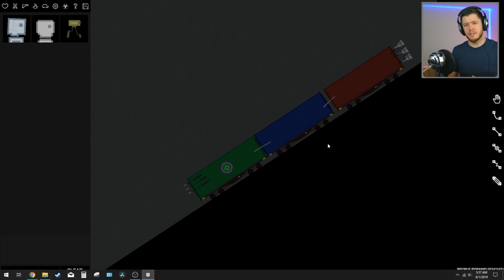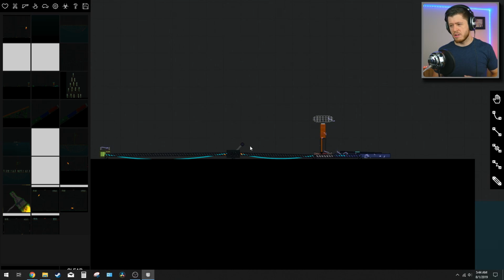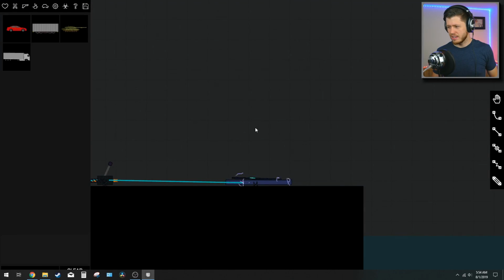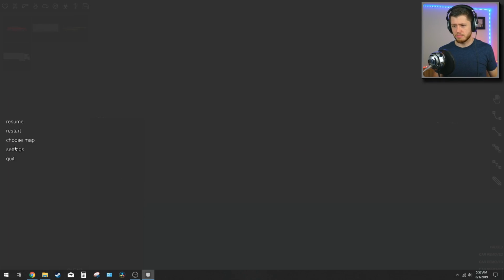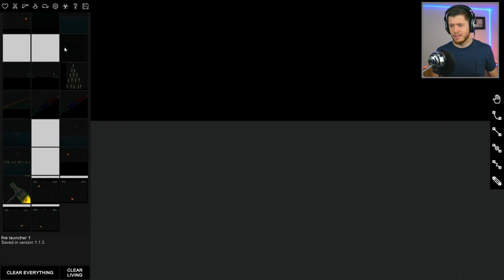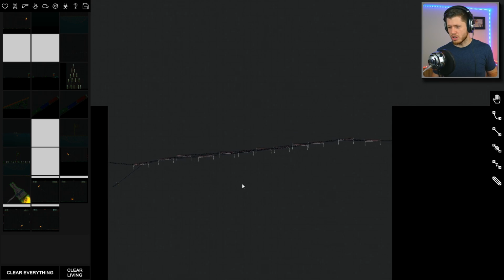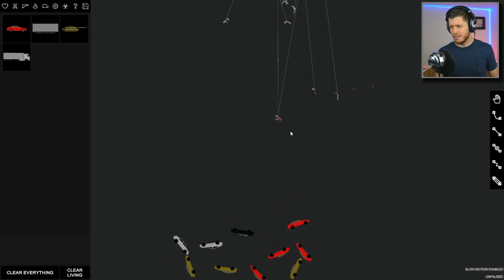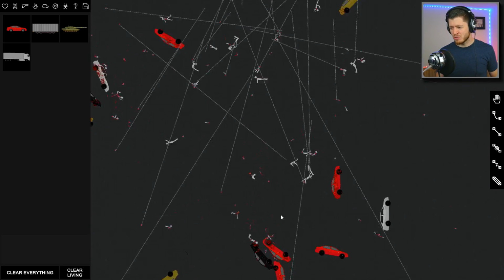Turbo Rocket Syringes - People Playground Gameplay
I've fallen in love with People Playground. An amazing ragdoll physics sandbox, with tons of brutal toys at your disposal. Build elaborate contraptions to smash, thrash, and crash your ragdoll men in the most hilarious and imaginative ways you can think of. Or you know, just crush them with an anchor. Whatever floats your boat... or.. err... sinks it...